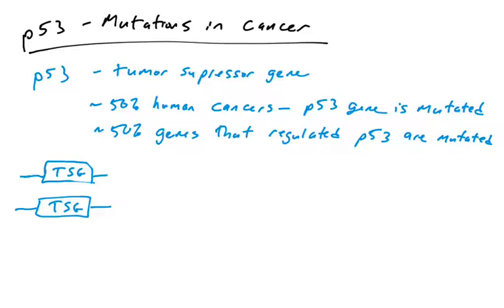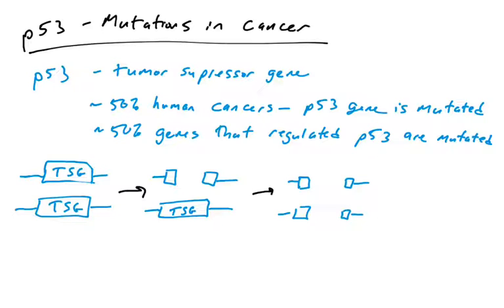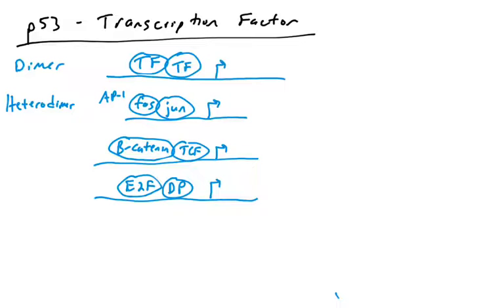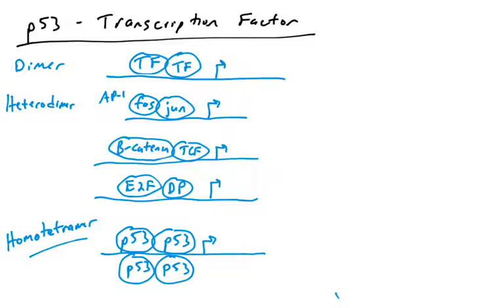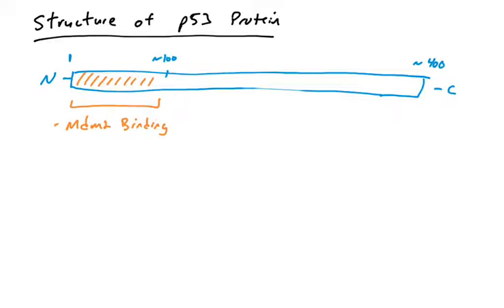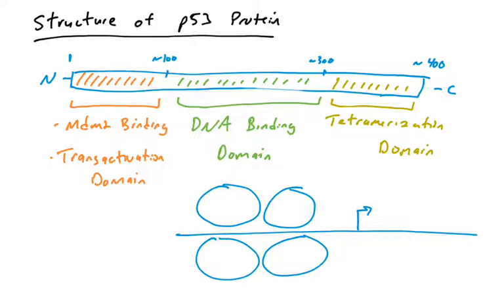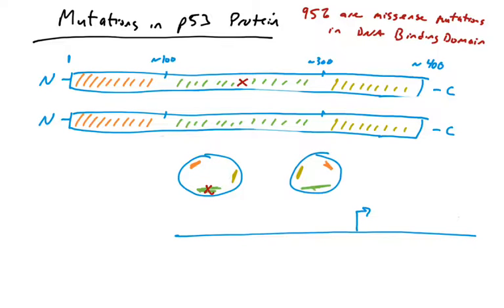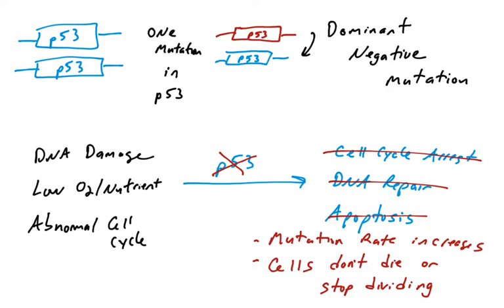p53 mutations in cancer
This video presents how dominant negative mutations in the p53 gene yield nonfunctional p53 tetramers. A review of p53 structure and domains is also presented.